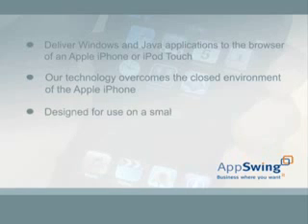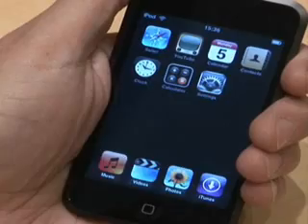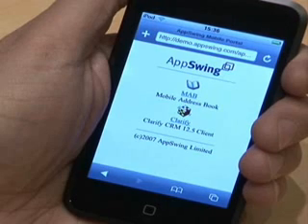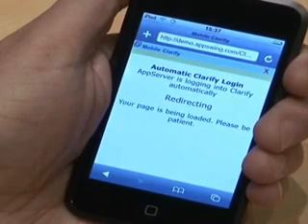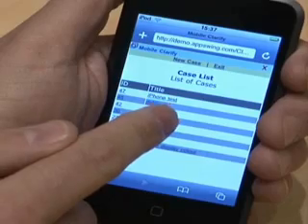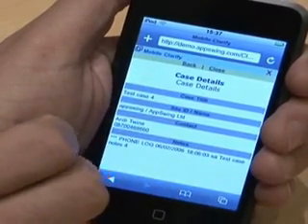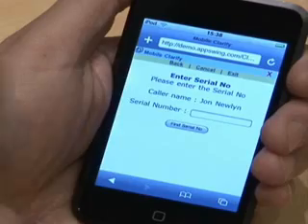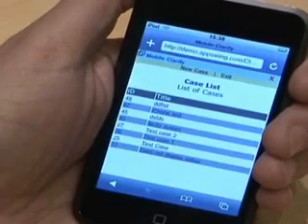AppSwing demonstrates Amdocs Clarify on an Apple iPhone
Access your corporate applications from your Apple iPhone while you are on the move. We've taken our unique AppSwing Mobile Platform and extended it for use with this new and revolutionary device.

The AppSwing Mobile Platform web-enables existing Windows and Java-based applications and delivers them to the browser of your iPhone. It allows you to select only those parts of your applications which are needed remotely and presents them in a usable manner for use within the limited area of a small screen.